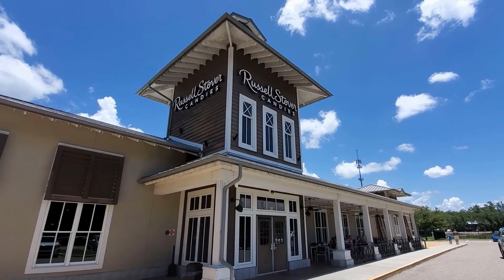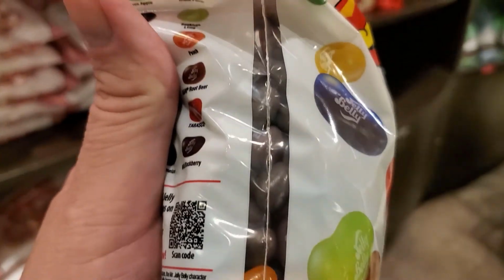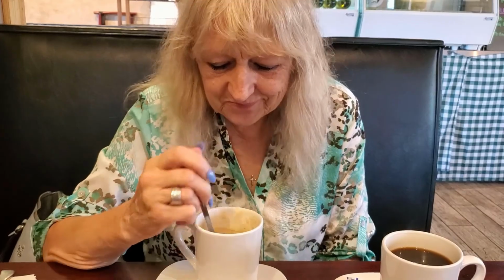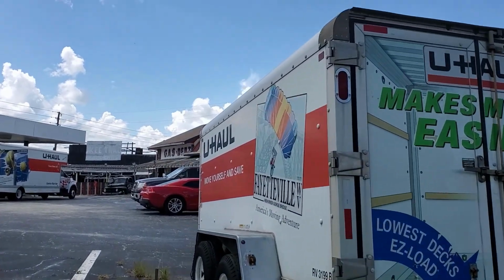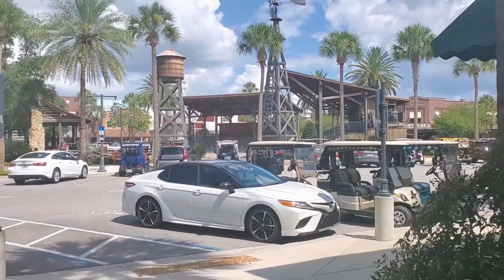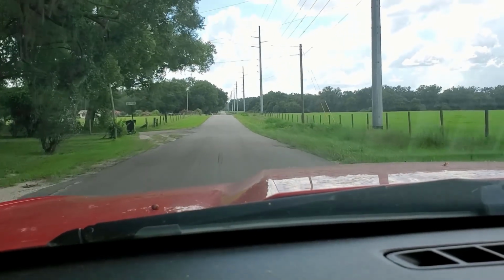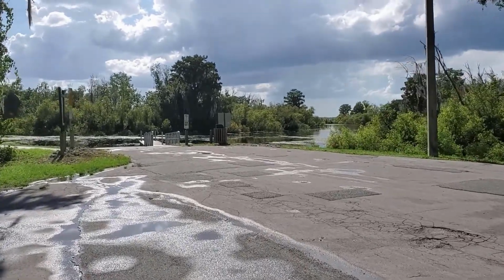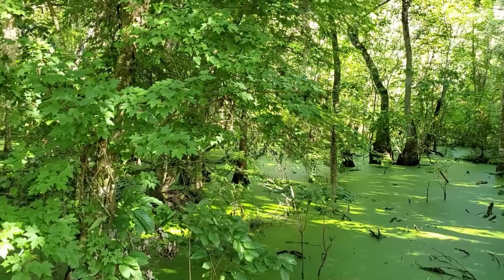Day Trip to Wildwood Florida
In this trip, we visit destinations in and around Wildwood, Sumter County, Florida, including the Russell Stover candy store, PolanDeli restaurant, Paddock Square and Coleman Landing Park.